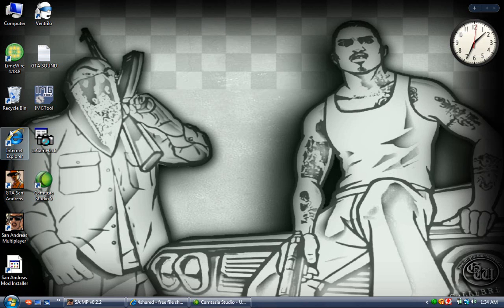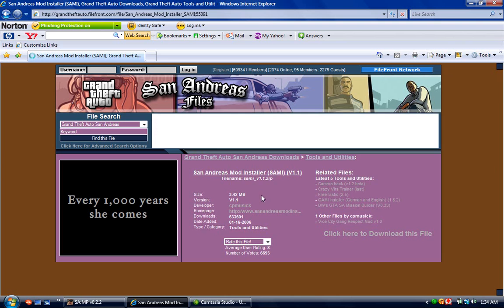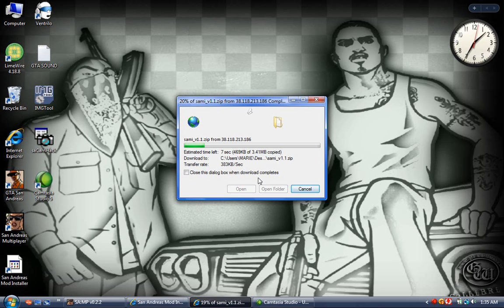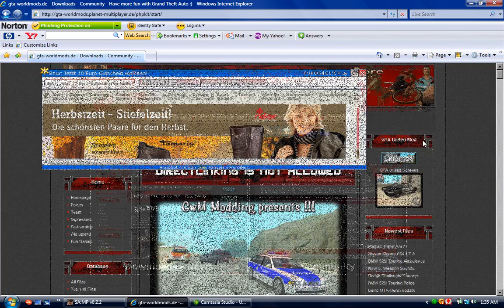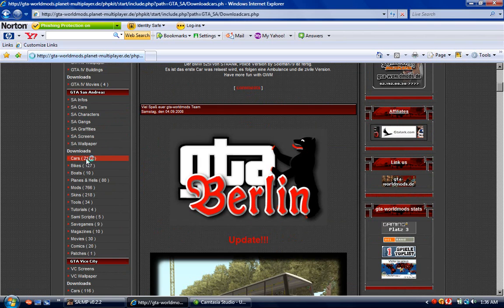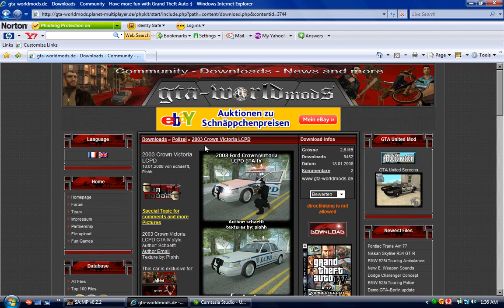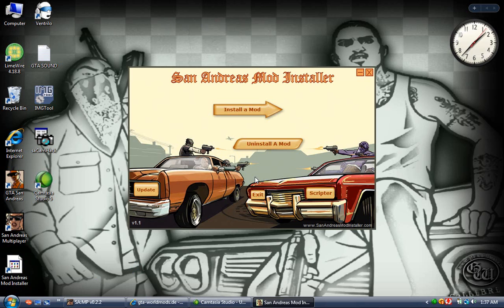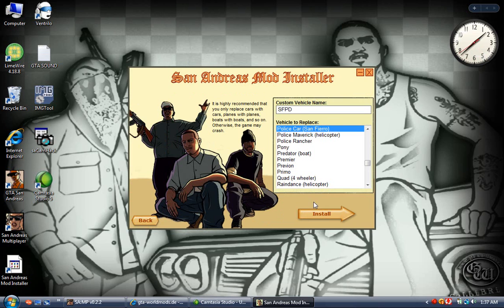HOW TO INSTALL MOD IN SA WITH GTA MOD INSTALLER